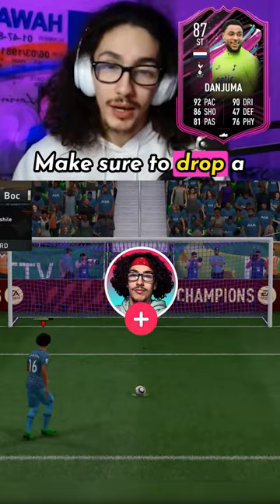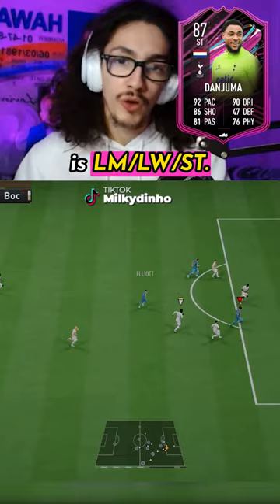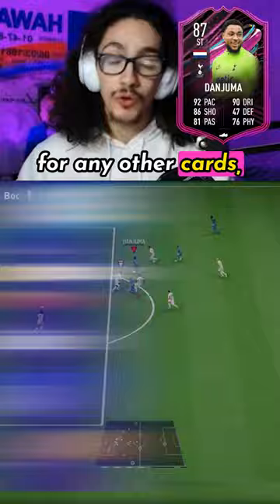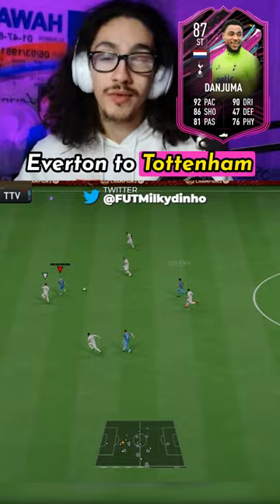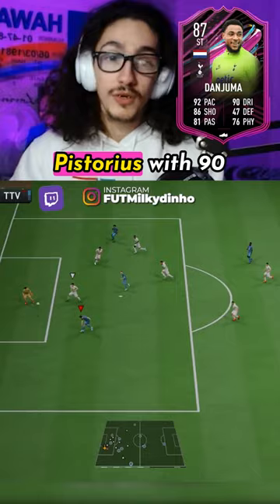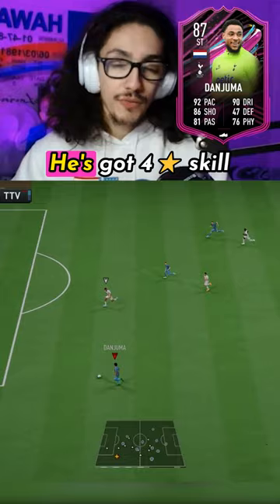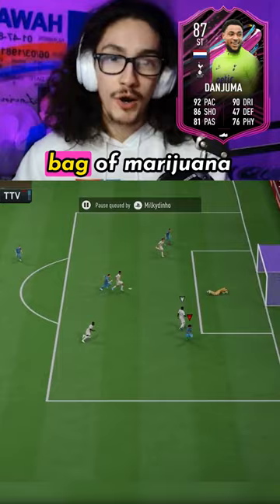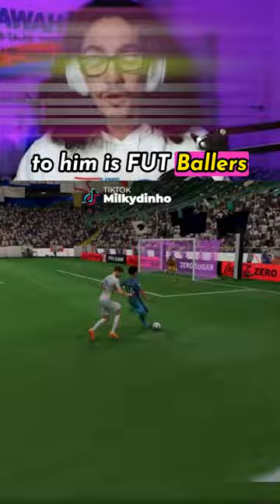87 FUT BALLERS DANJUMA OBJECTIVE PLAYER REVIEW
87 FUT BALLERS DANJUMA OBJECTIVE PLAYER REVIEW